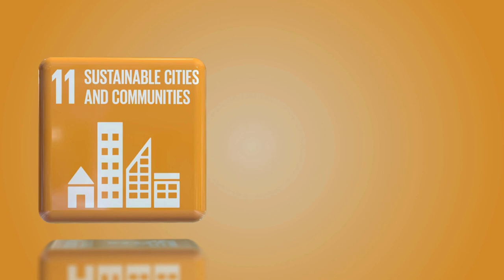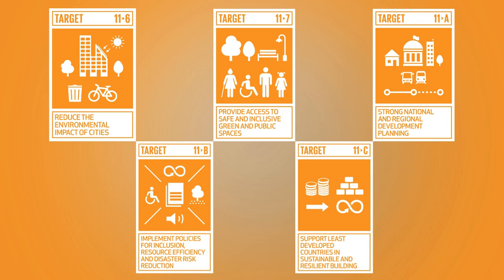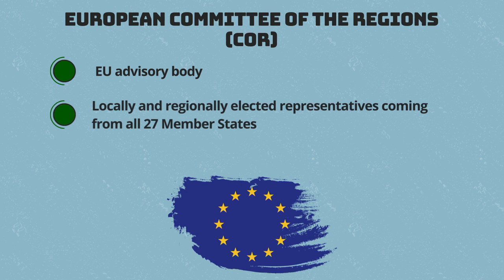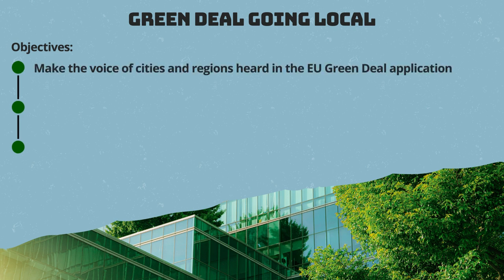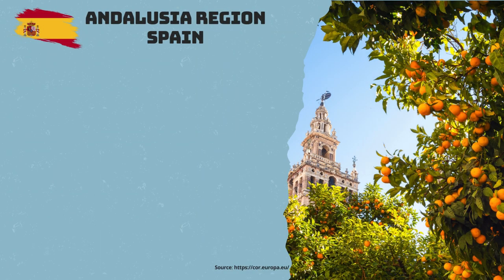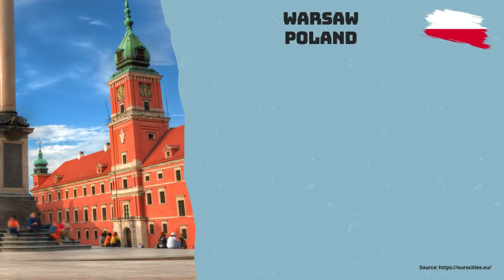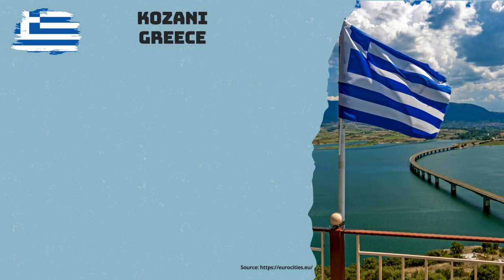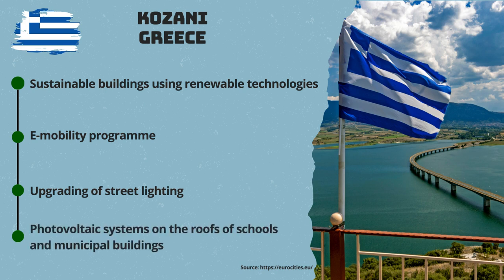VIDEOTEACH: Sustainable Communities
This video presents the Sustainable Development Goal n.11 and its objectives and explains how this SDG is incorporated into the Green Deal. It then presents the "Green Deal going Local initiative" and shows some good practices on how cities and regions have incorporated sustainability in their planning and policies.